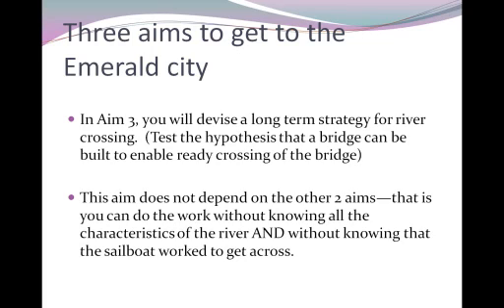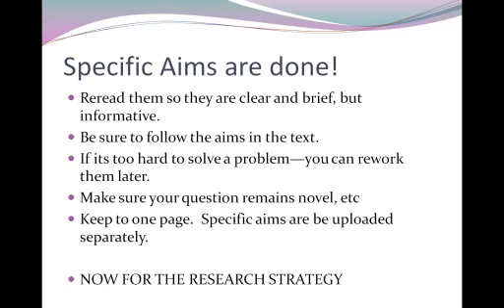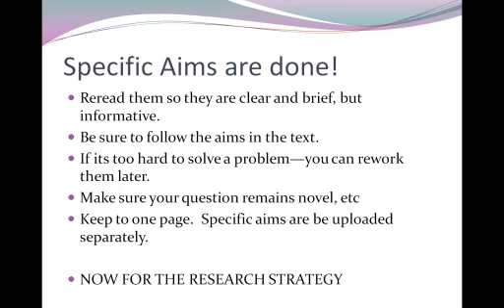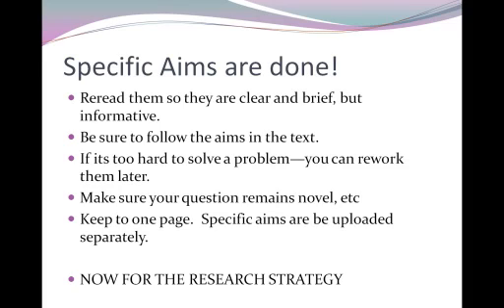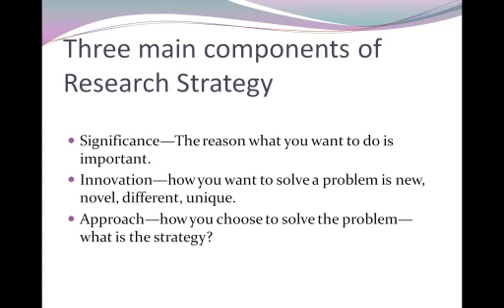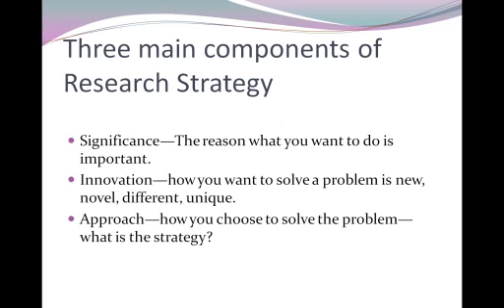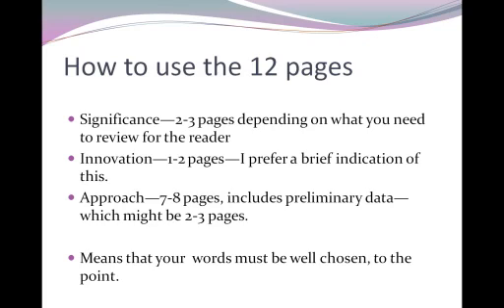2 24 2011 NIH Research Strategy Actionable Next Steps to Develop a Winning Proposal SD clip17